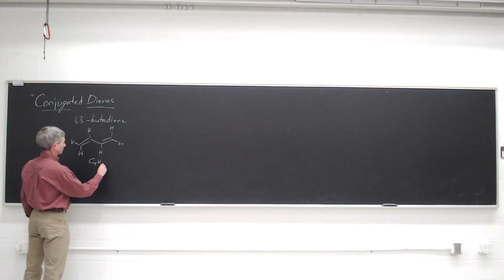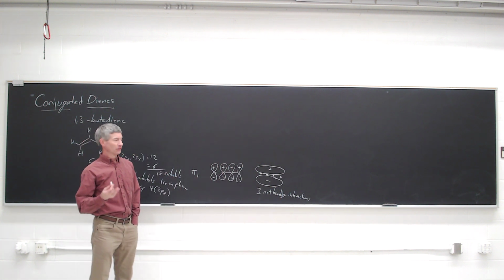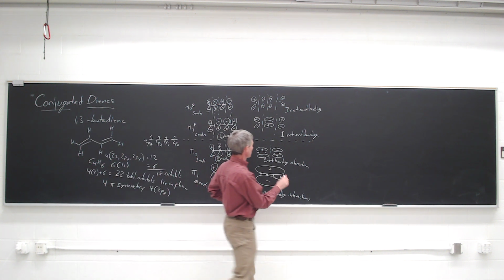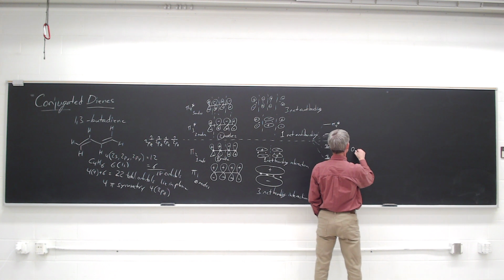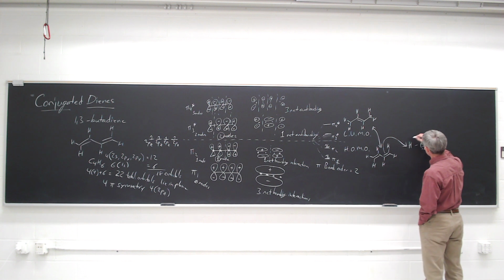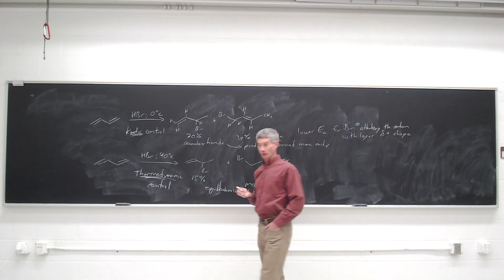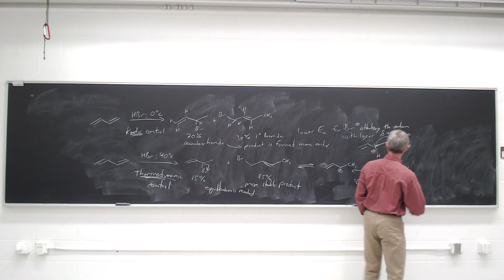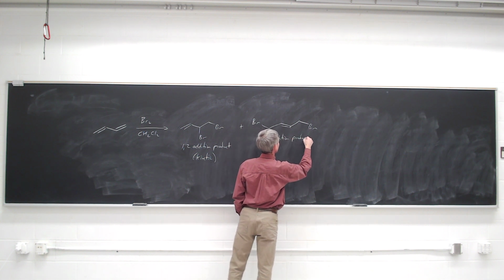1 3 butadiene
This video extends the discussion of molecular orbitals and orbital energy diagrams to the four pi orbital system, 1,3-butadiene.